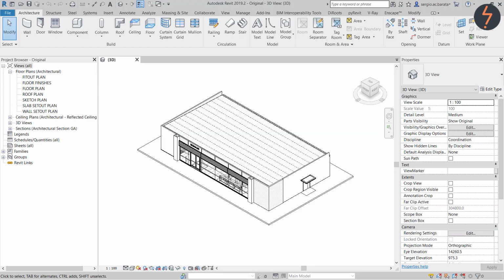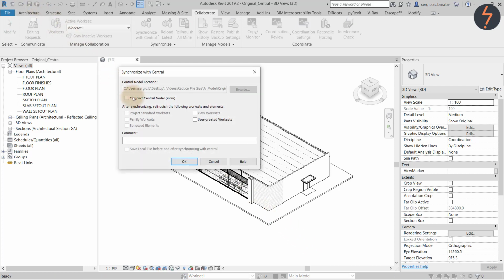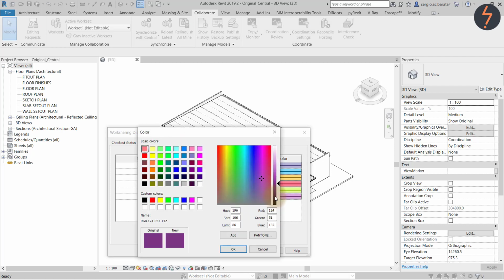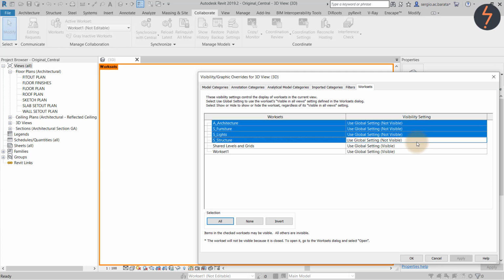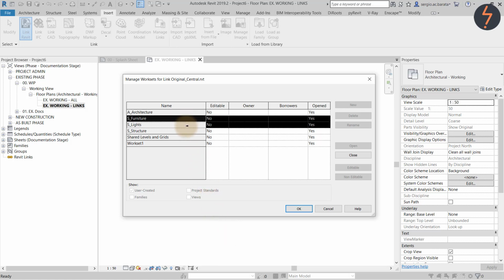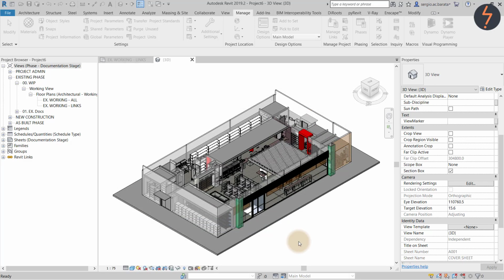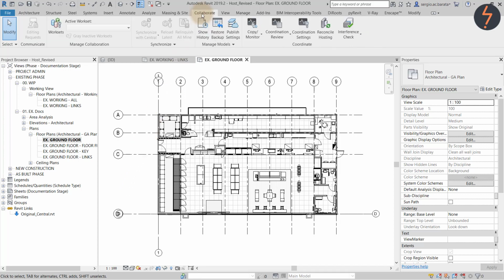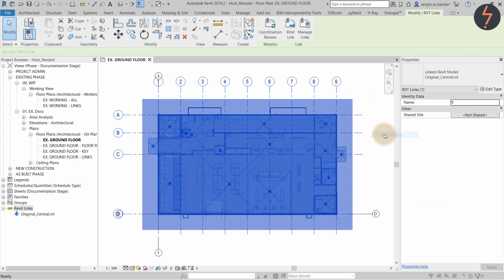Revit Worksets | Revit Tips to Reduce File Size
Learn how to significantly reduce Revit project file size by using Revit worksets. This video covers the complete workflow from start to finish. Increase productivity by reducing project file size. This has never been more important with more work produced over VPN connections than ever before.

Learn:
👉 Project Set-Up
👉 Workset & Central File Management
👉 Links Management
👉 Copy & Monitor Functionality
👉 Project Collaboration

• 3Dconnexion SpaceMouse Wireless

00:00 - [ Intro ]
0:40 - [ Context ]
01:00 - [ Set Up Work Sharing ]
01:55 - [ Worksets File Save Options ]
02:00 - [ Content of the third chapter ]
02:21 - [ Add Additional Worksets ]
04:04 - [ Workset Editability ]
04:40 - [ Workset Display Settings ]
05:23 - [ Assign Elements into Worksets ]
07:00 - [ Workset Visibility Overrides ]
08:24 - [ Link Workset Model ]
09:08 - [ Open & Close Worksets ]
10:08 - [ Link Display Settings ]
12:26 - [ Edit Linked File From Host File ]
14:19 - [ Copy Monitor Function ]